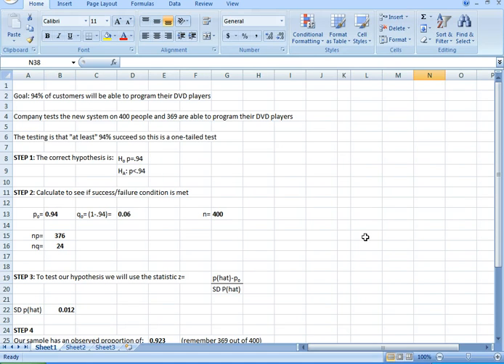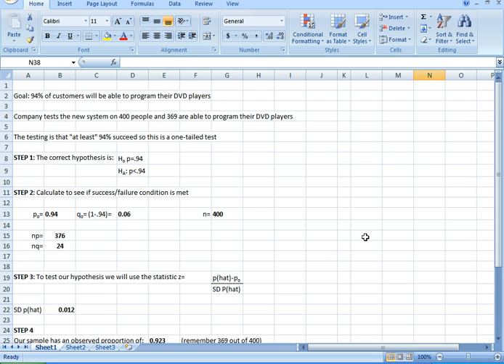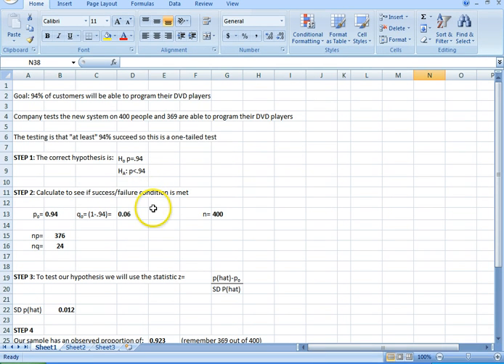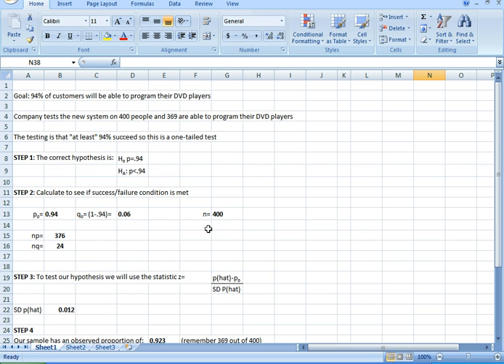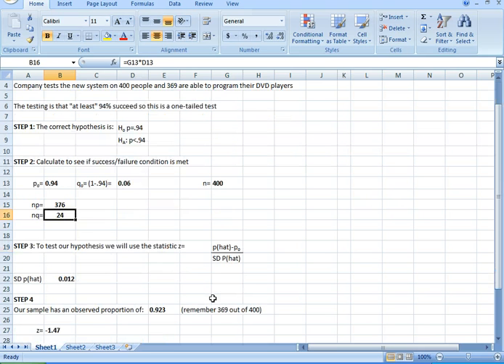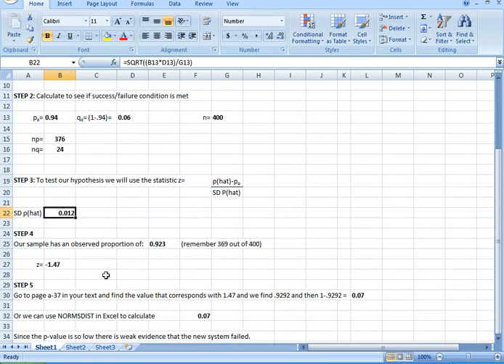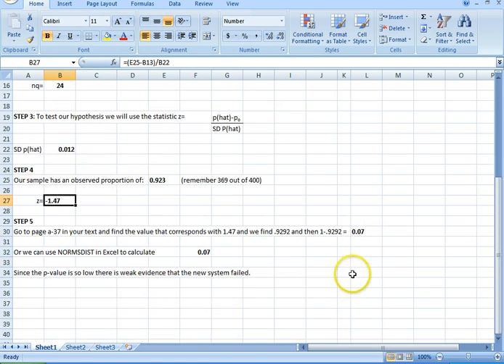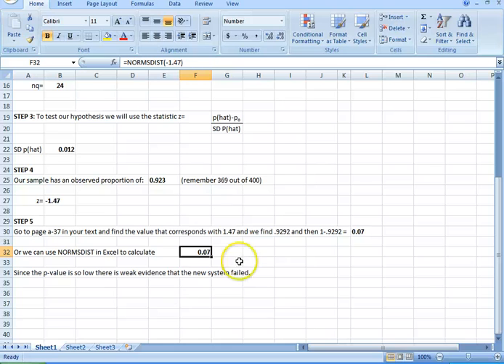MyStatsLab Ch 10 Problem 3 Example